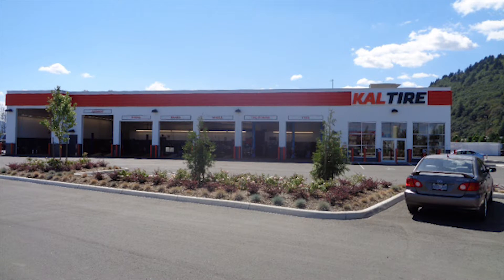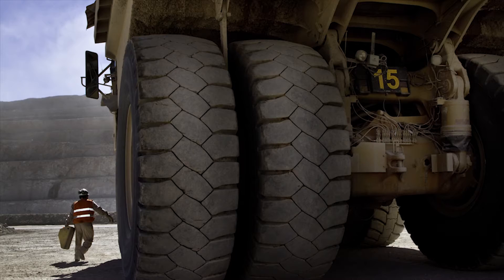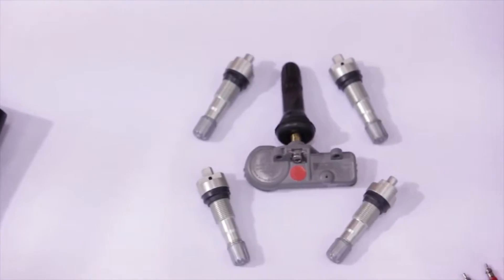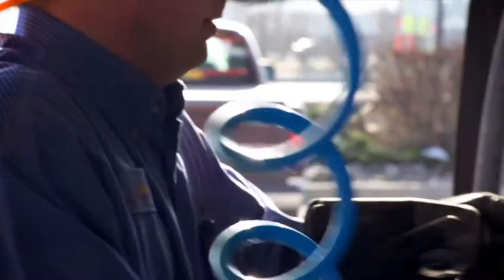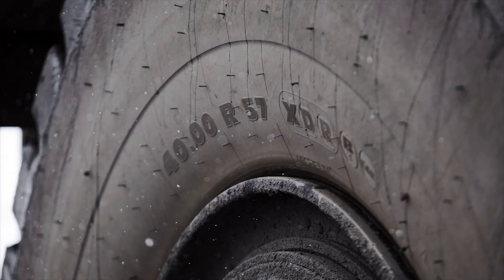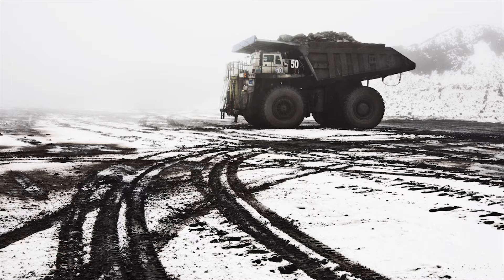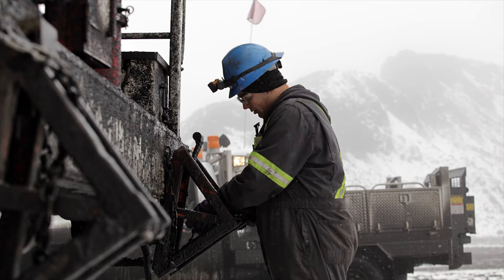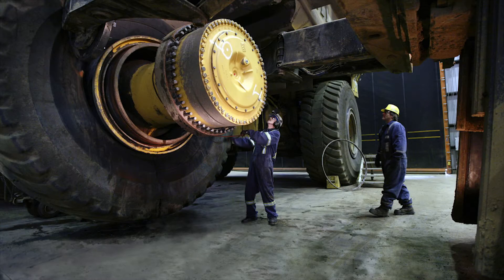Kal Tire's VP of operations in Canada at MINExpo 2016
MINING.COM's Michale McCrae interviewed Kal Tire's VP of operations in Canada, Bob Bennett, at MINExpo International 2016 in Las Vegas.

Editor: Valentina Ruiz Leotaud